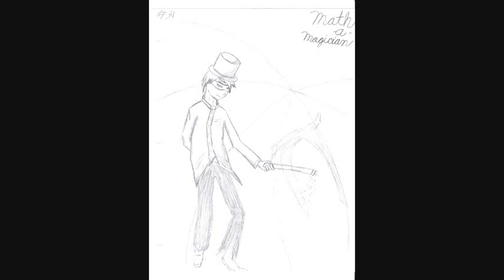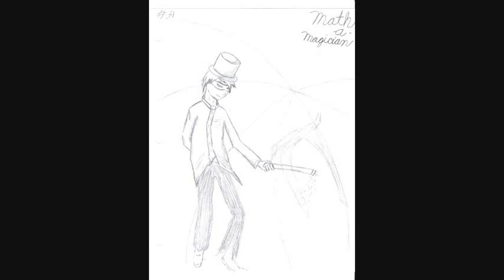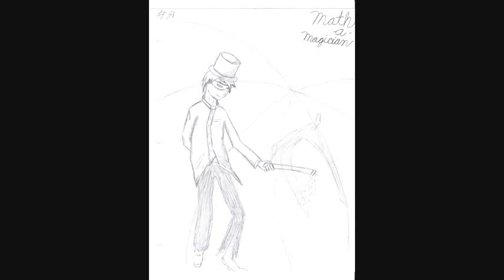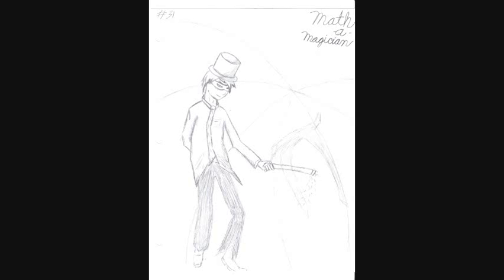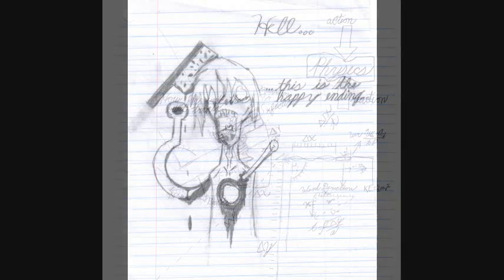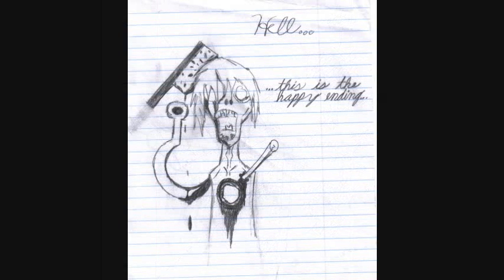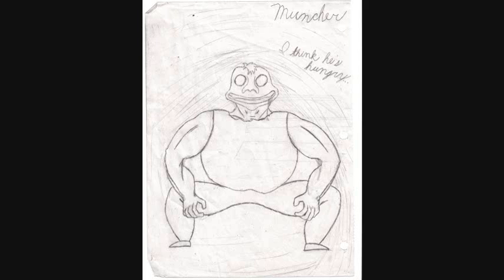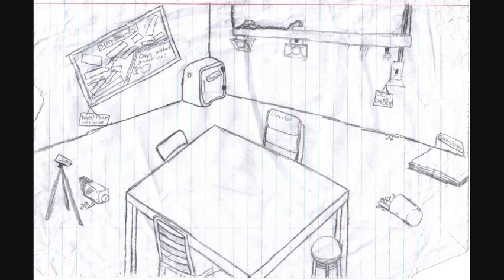Awesomely Fail Sketches 4!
Yay! More sketches/drawings/thingies! Please comment on which one is your most favorite, your least favorite, and GIVE ME CRITICISM! I BEG YOU!